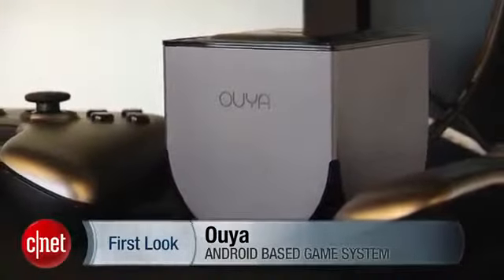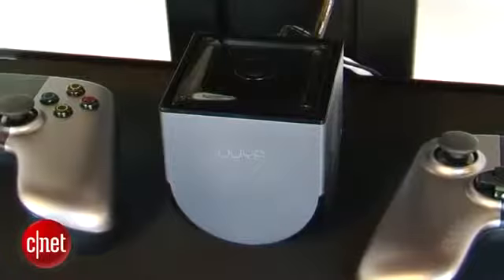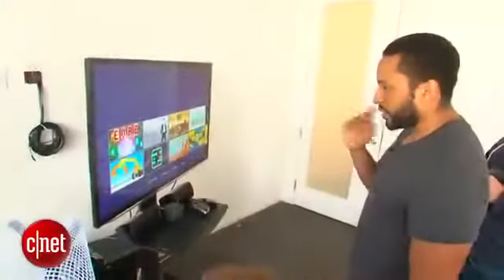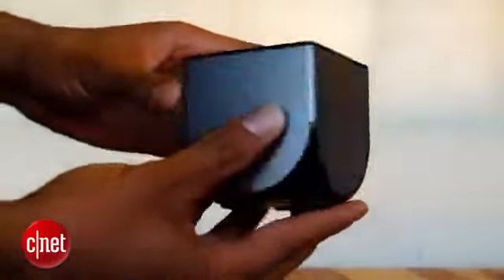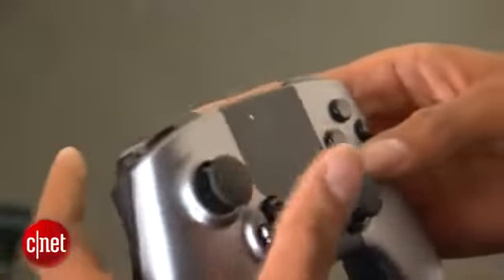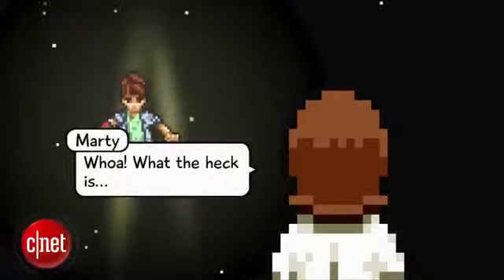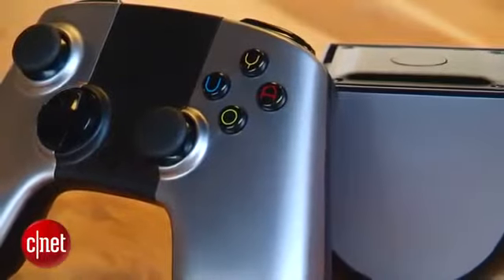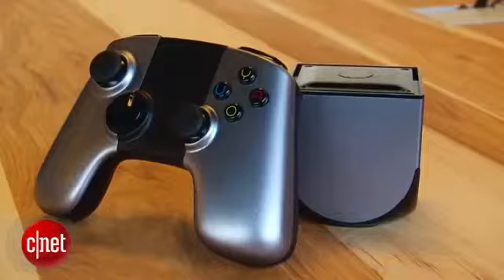Ouya gaming console First look hands on1039